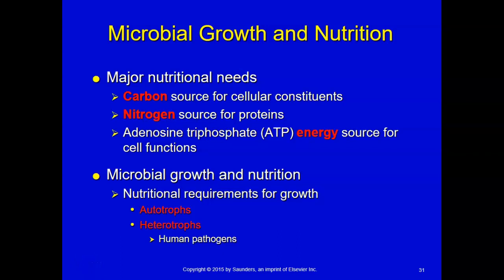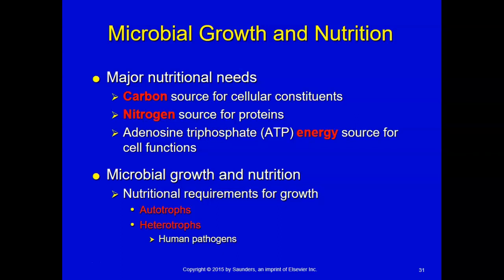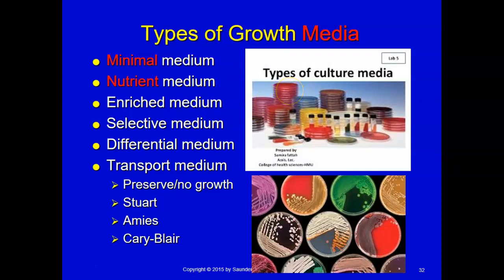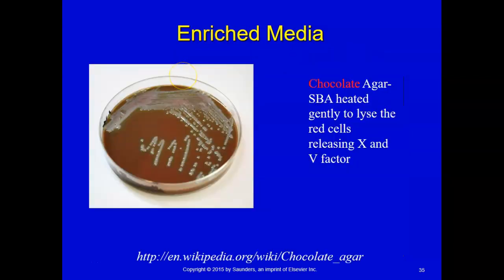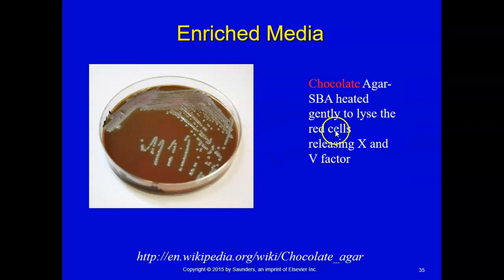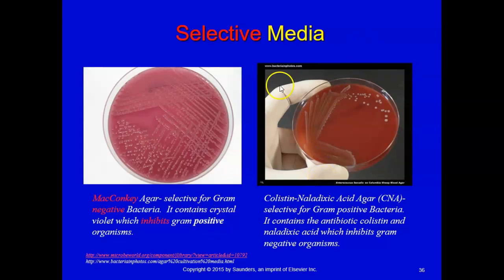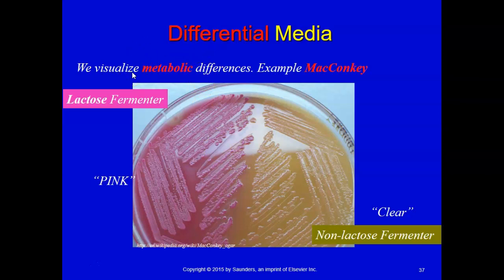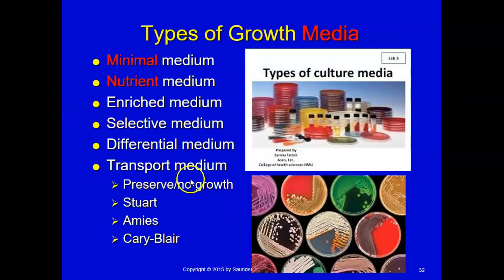Micro Ch 1 Part 4